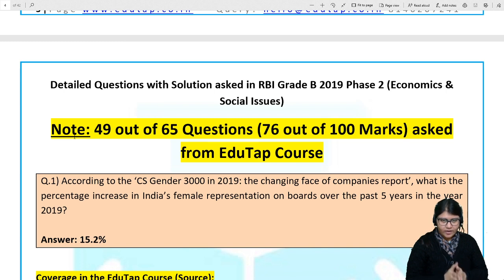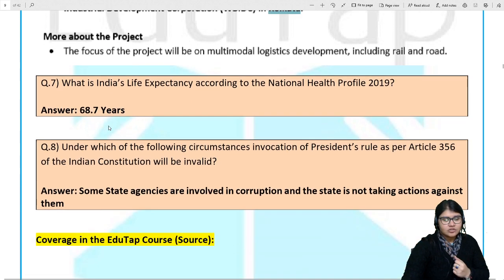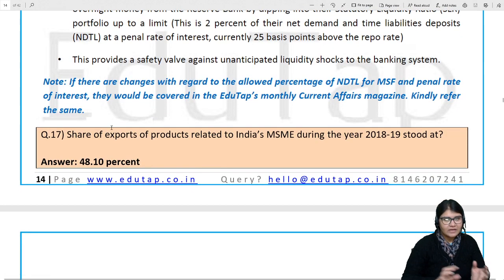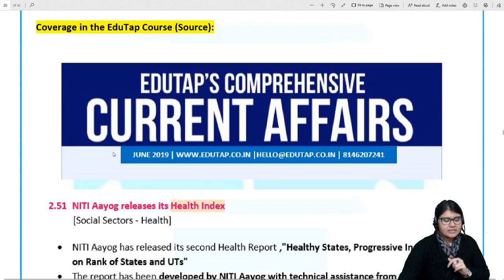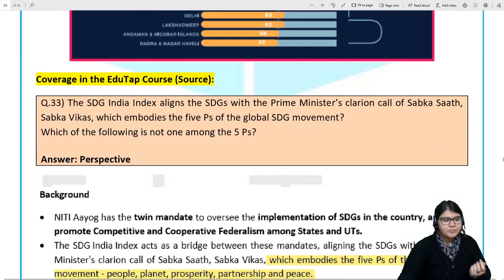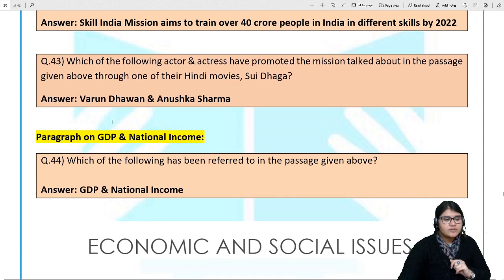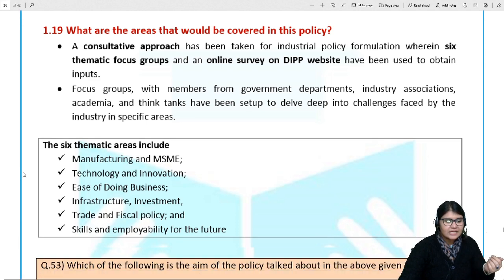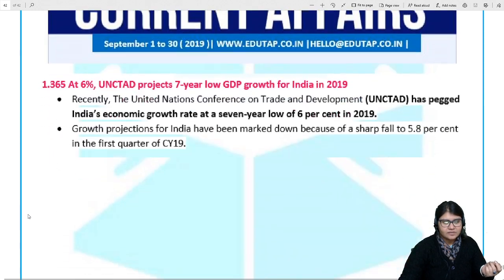ESI Questions asked in RBI Gr B 2019 Phase 2 Exam|49/65 Questions from EduTap Course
In this video, we shall discuss the questions (along with the answers) asked in RBI Grade B 2019 Phase 2 Economics and Social Issues Paper (ESI).

A total of 49 out of 65 Questions were asked from EduTap's Course (76 out of 100 Marks)

The PDF of these questions can be downloaded from the Telegram channel of EduTap:

The following are the 2020 courses that we are offering for RBI Grade B 2020: